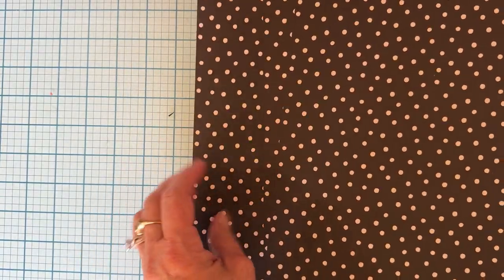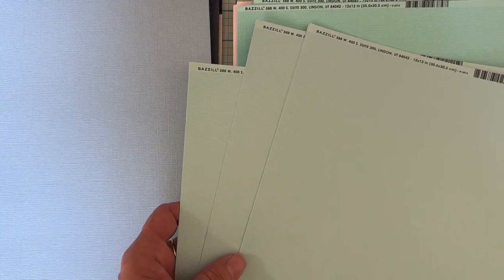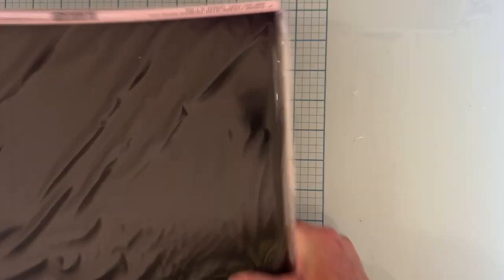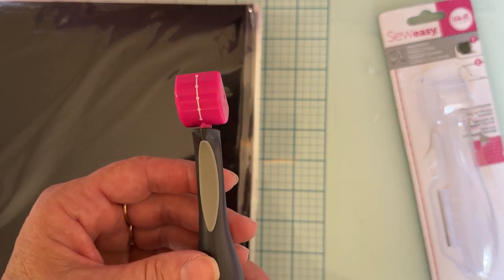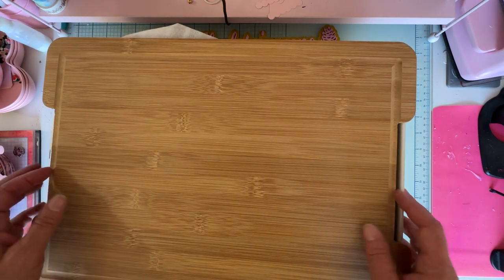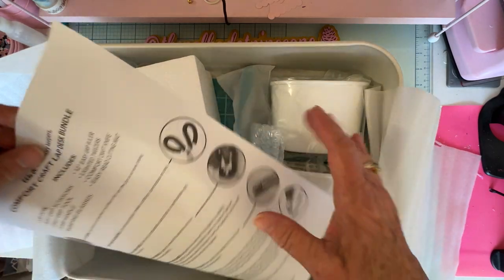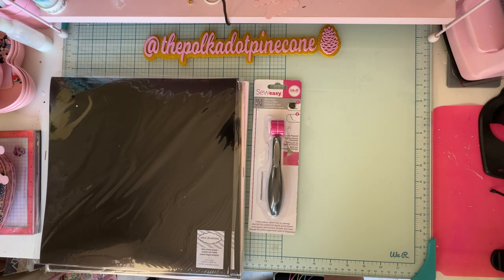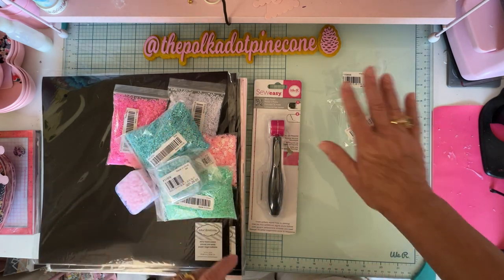small collective haul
Just a small little haul to share with you guys.